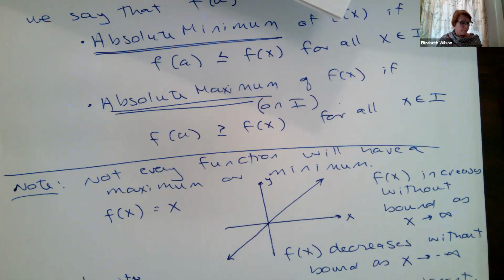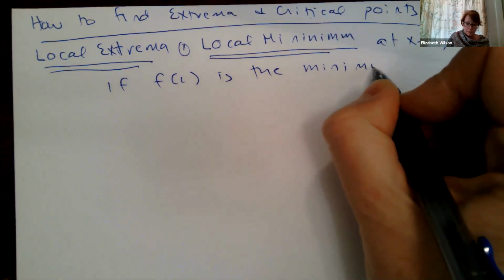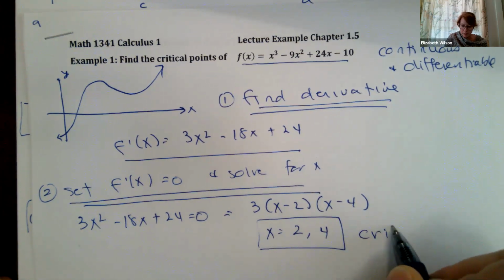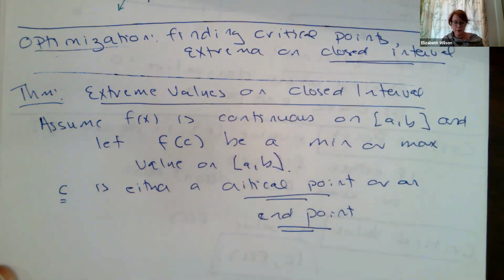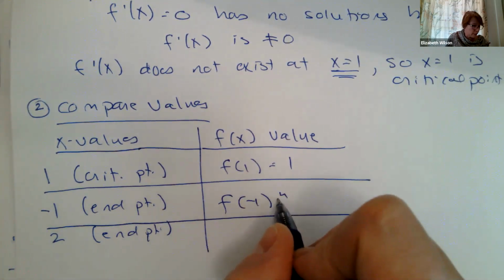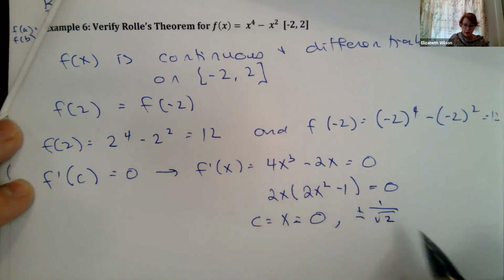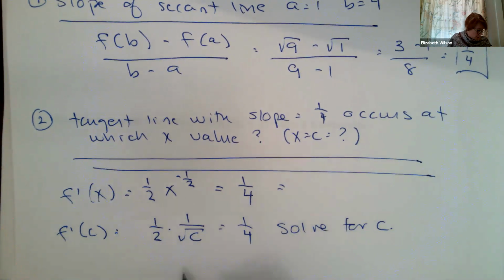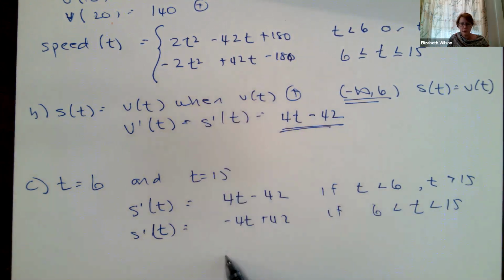Calculus 1 Lecture 8 Chapter 1.5 - Extreme Values and Mean Value Theorem